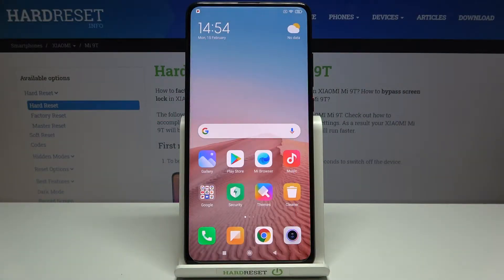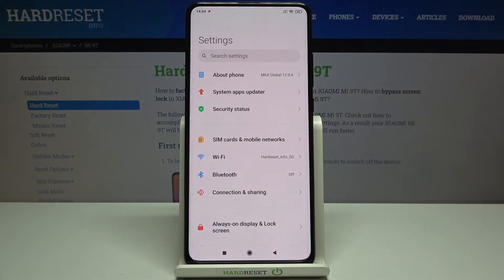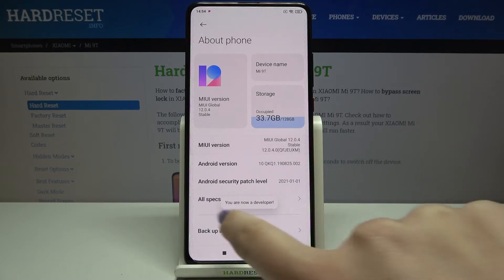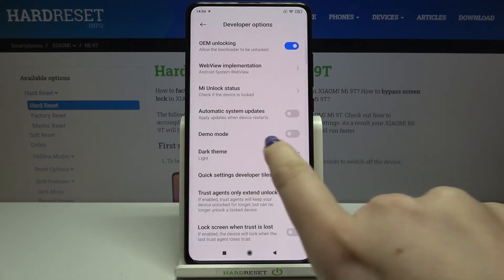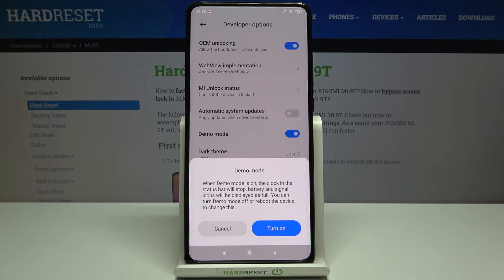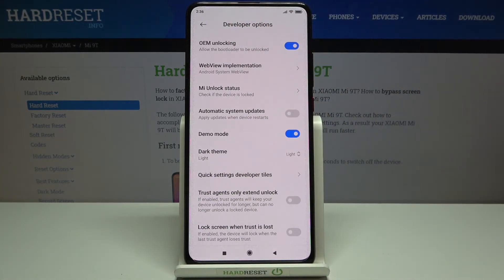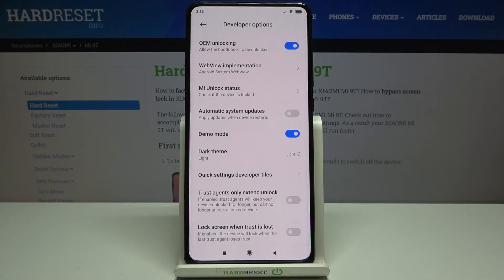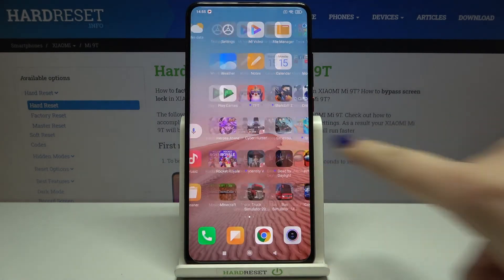How to Enable Demo Mode in XIAOMI Mi 9T – Activation Tutorial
Learn more about XIAOMI Mi 9T
If you want to go to demo mode on your XIAOMI Mi 9T smartphone, but you don't know how to do it, be sure to watch our video! The above tutorial will show you how easy it is to turn on the demo mode and thanks to this you will be able to forces the status bar to be set to a steady state. Let's follow all our steps and enter the demo mode successfully.

How to enable Demo Mode on XIAOMI Mi 9T? How to open Demo Mode on XIAOMI Mi 9T? How will XIAOMI Mi 9T work in Demo Mode? How to use Demo Mode on XIAOMI Mi 9T? How to turn on Demo Mode on XIAOMI Mi 9T? How to activate Demo Mode on XIAOMI Mi 9T?